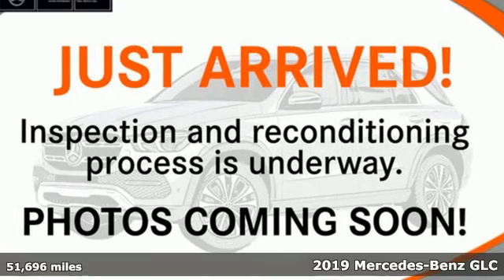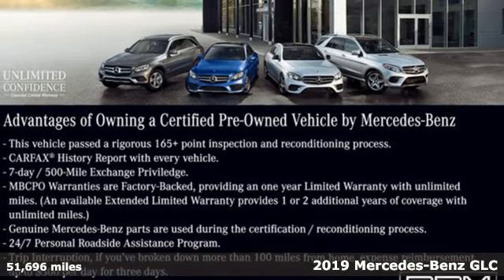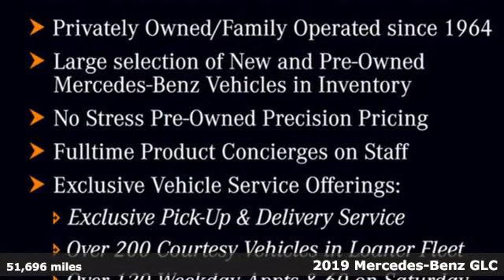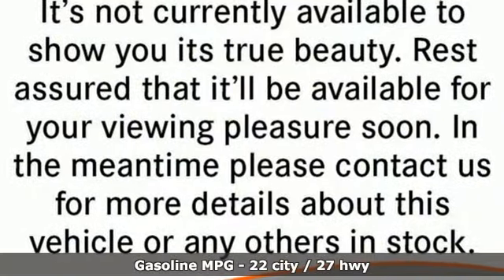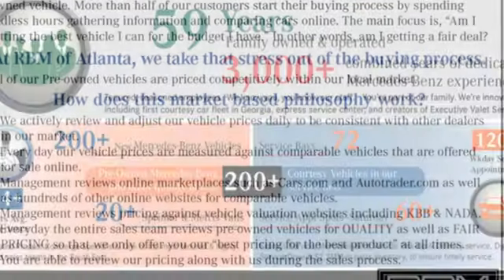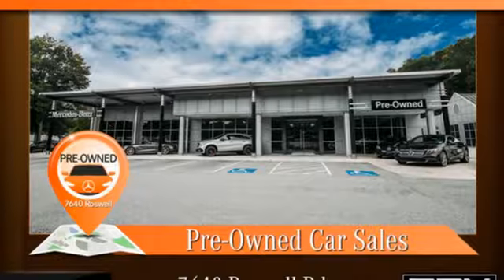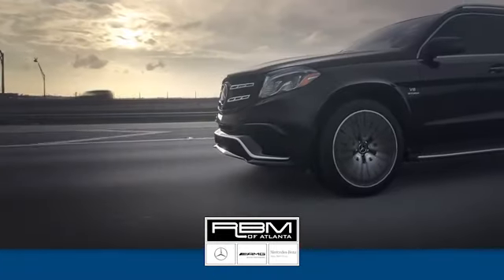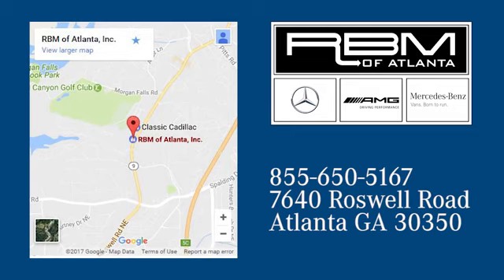Certified 2019 Mercedes-Benz GLC Atlanta GA Sandy Springs, GA U20222 - SOLD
Year: 2019
Make: Mercedes-Benz
Model: GLC
Trim: GLC 300 SUV
Engine: 4 2.0 L
Transmission: Automatic
Color: Brilliant Blue Metallic
Interior: Black
Mileage: 51696
Stock #: U20222
VIN: WDC0G4JB8KF564167

Address:
7640 Roswell Road